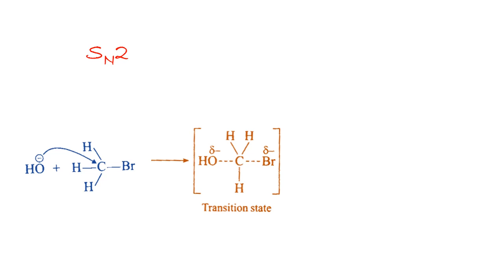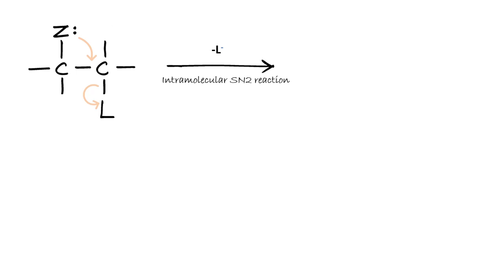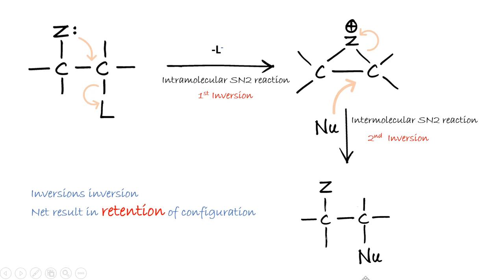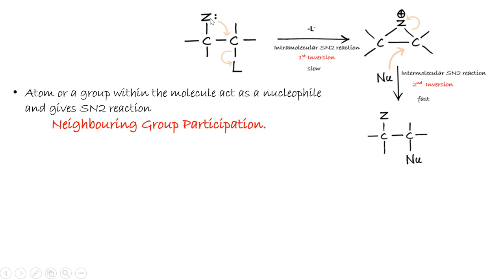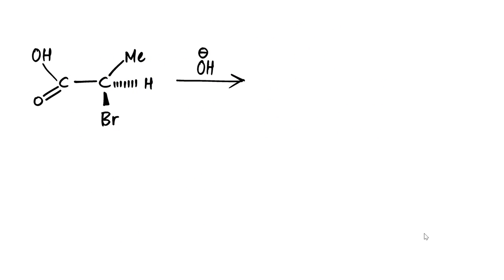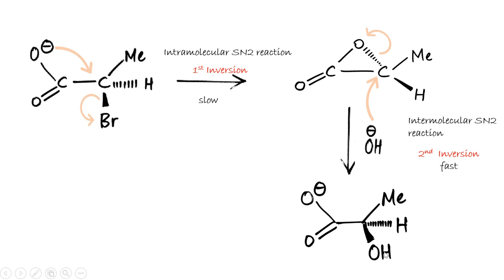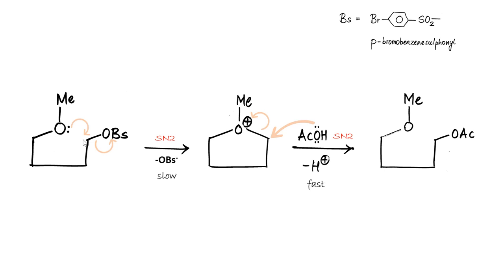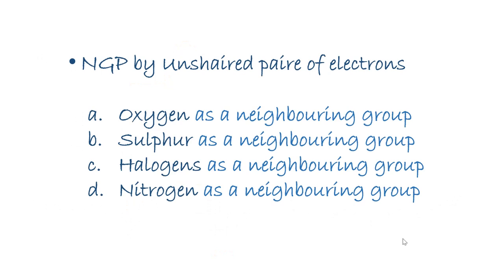Organic Reaction Mechanisms: Neighbouring Group Participation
M.Sc. -II
Organic Chemistry
Semester- III
Paper -I
Unit -I

Neighbouring group participation:

Mechanism and effects of anchimeric
assistance

NGP by unshared/ lone pair electrons

NGP mechanism

NGP by Oxygen

NGP by Sulphur